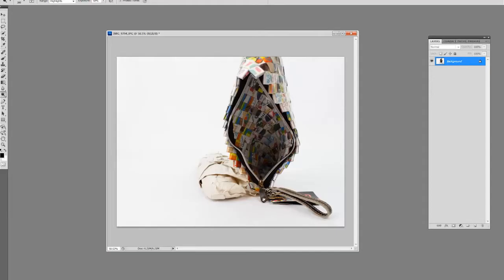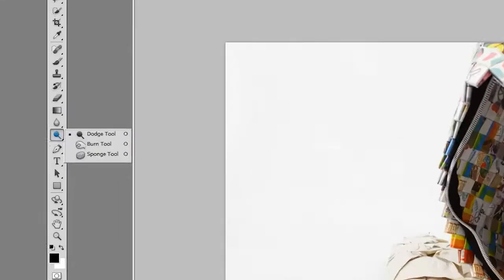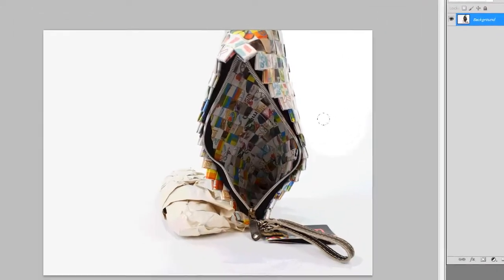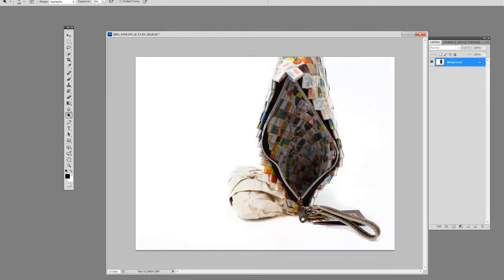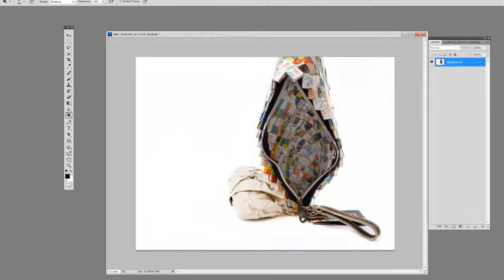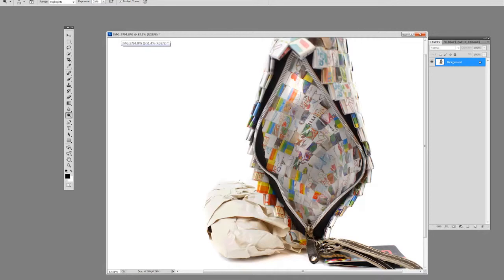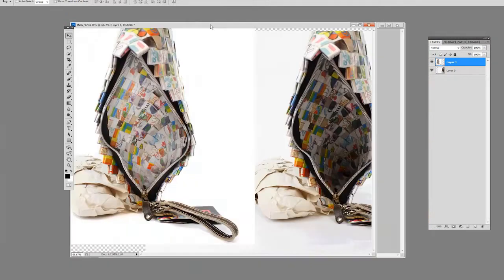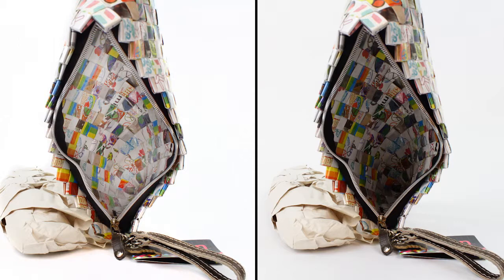How to Lighthen Parts of a Photo in Photoshop (Dodge Tool) Ebay Pic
Just a quick tip of "How to lighten all or part of an image in Adobe Photoshop." This is just an item I am selling on ebay and decided to share the steps I take to lighten up dark areas of an image. Hope this helps someone